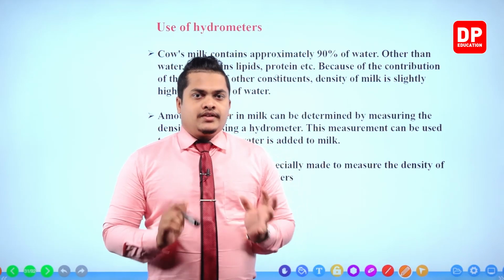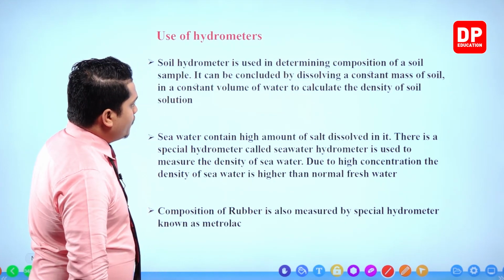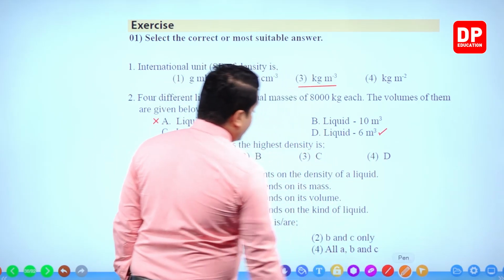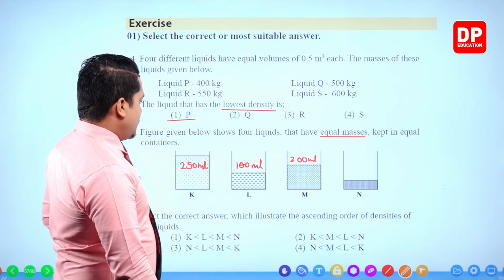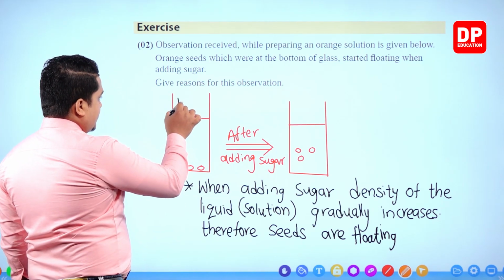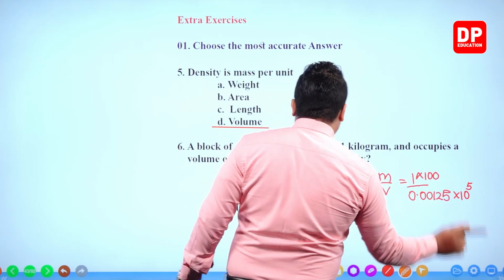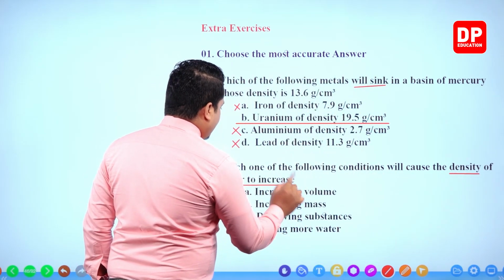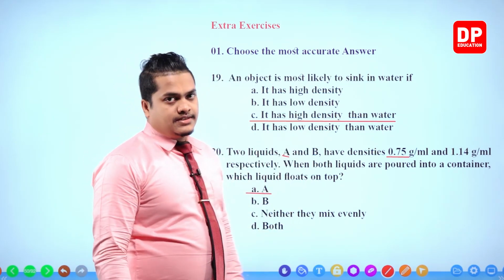Lesson 11 - Density (Part 03) | Grade 09 Science in English